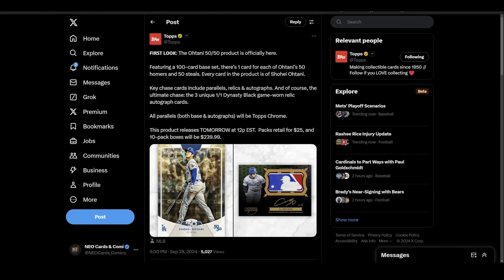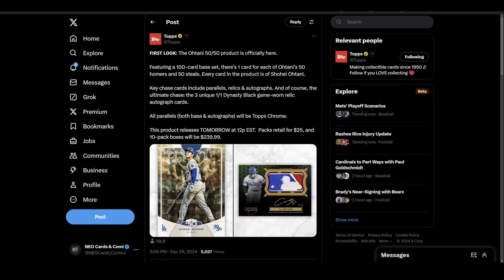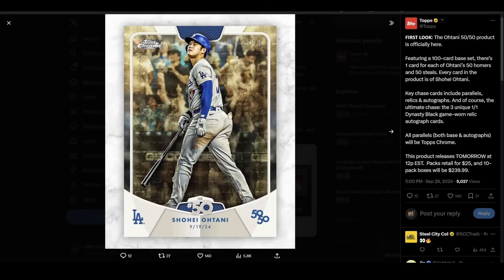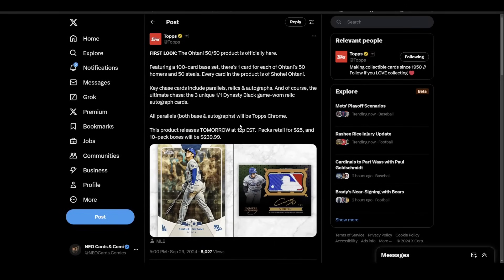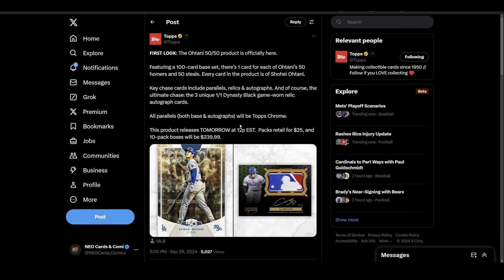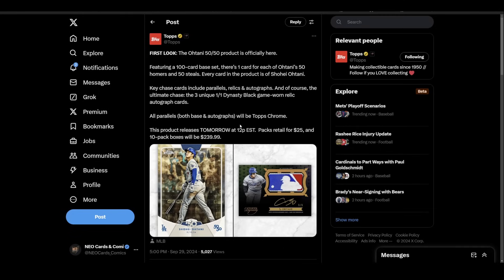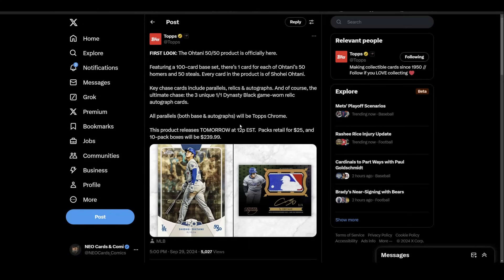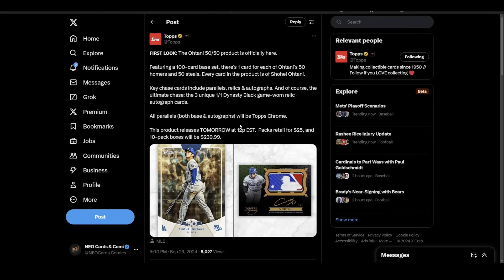Topps announces new Ohtani 50/50 set that drops today.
Topps is going all in on Ohtani 50/50 with the announcement of a new set that will feature the Topps Dynasty Black chase.